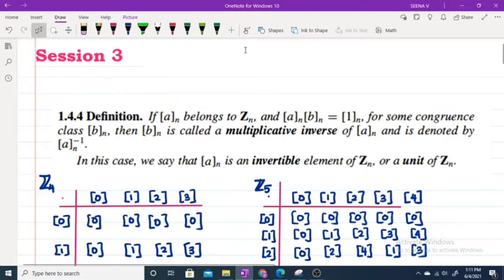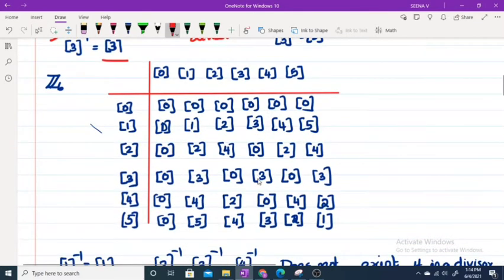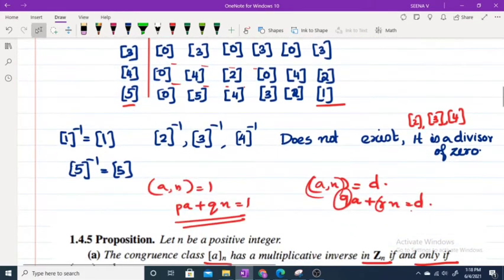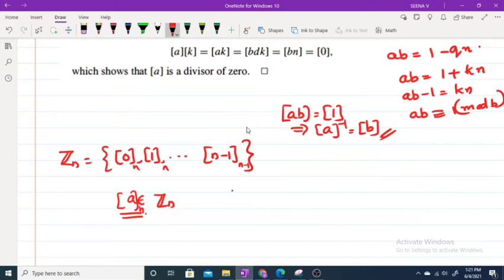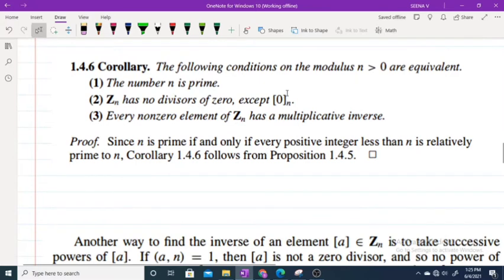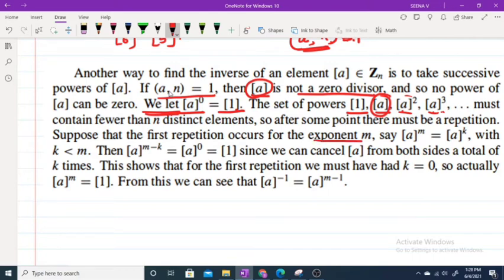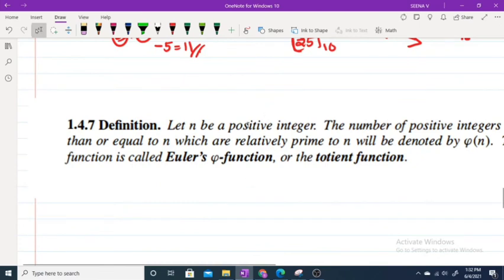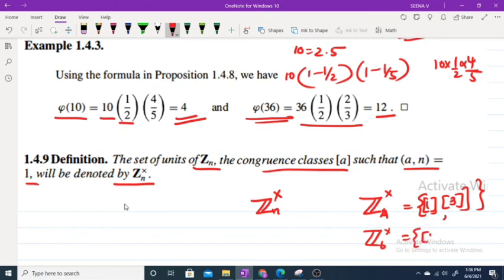Fifth Sem- Theory of Equations and Abstract Algebra- Session 3